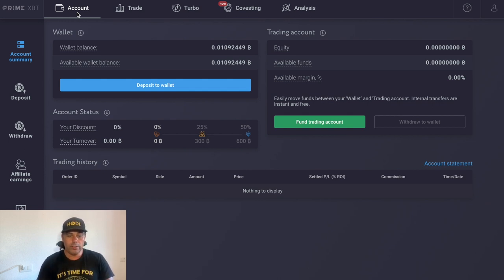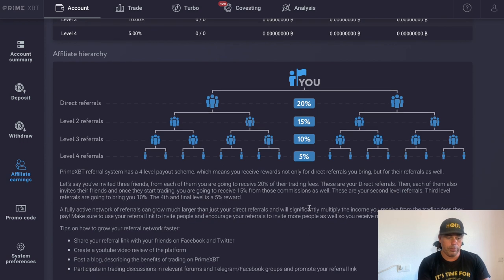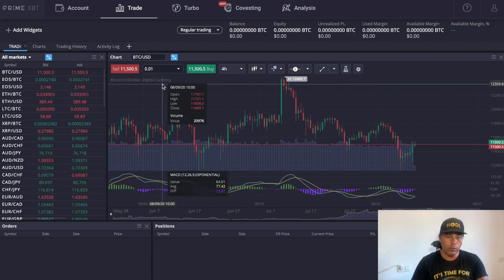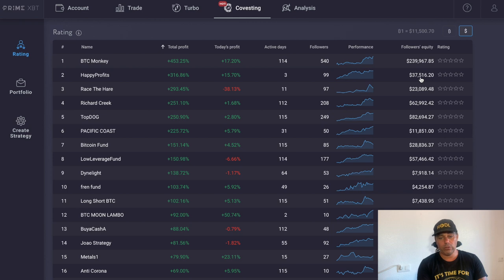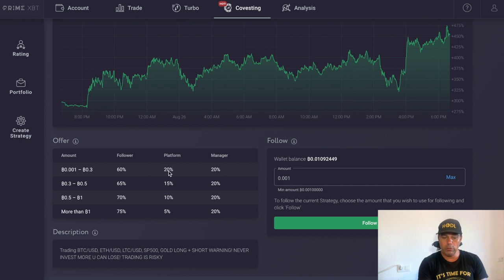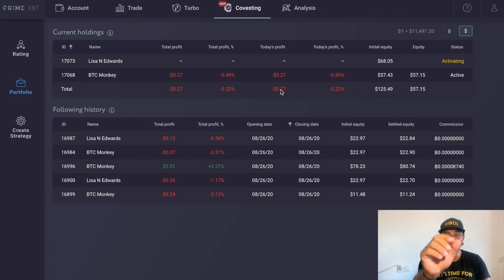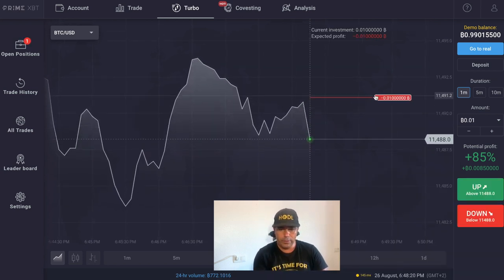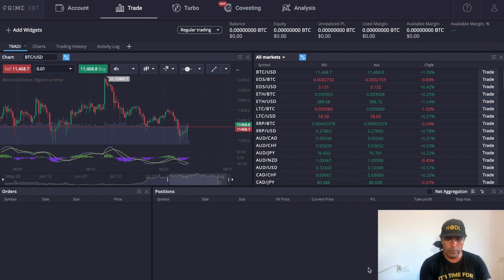BITCOIN COVESTING at Prime XBT!!! This trader made 450% in 114 days!! You can auto copy his trades!!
This video is a tutorial on how to trade on PrimeXBT and how to use their newest feature COVESTING where you copy trade top traders in the industry!!

!!! Be aware that  there always is a risk to copy-trading !!!

signup now and start to copy trade the top of the top!!

🏆 PRIME XBT 50% BONUS (use code: bitcoinfamily)🏆

TOP EXCHANGES

✅ Don't have your crypto wallet yet? It is EASY! Follow my link start doing referrals and earn Bitcoin!

to sign up for Crypto.com and we both get $50 USD :)